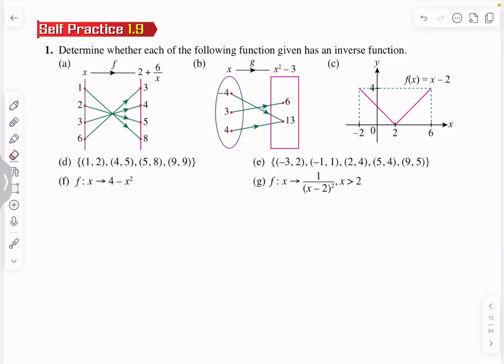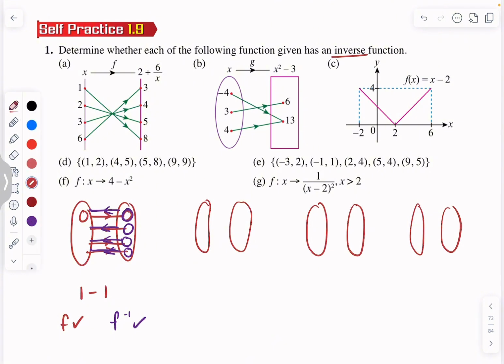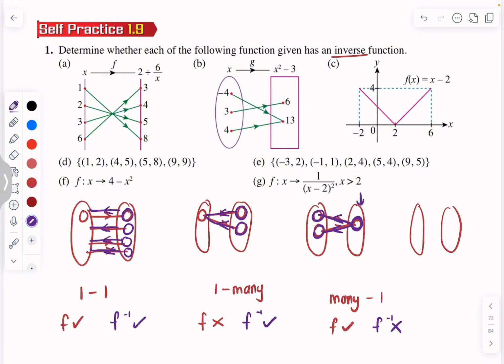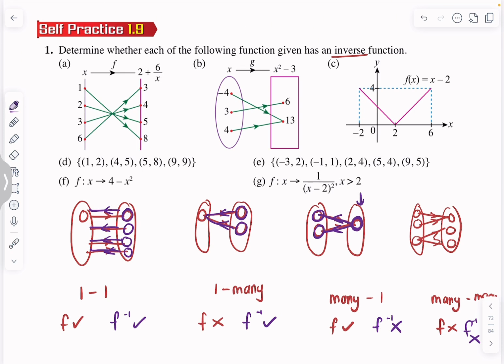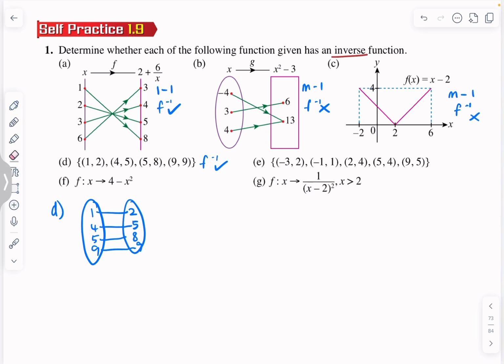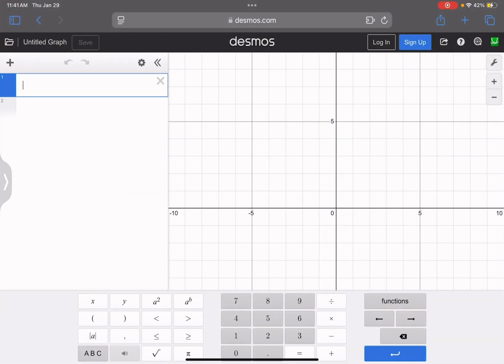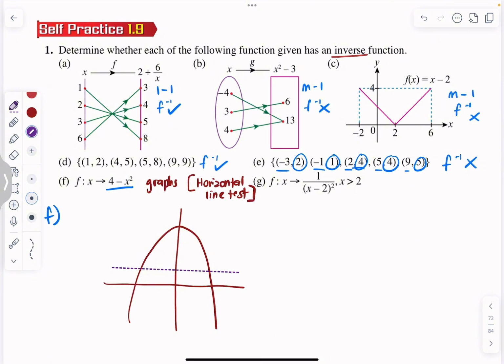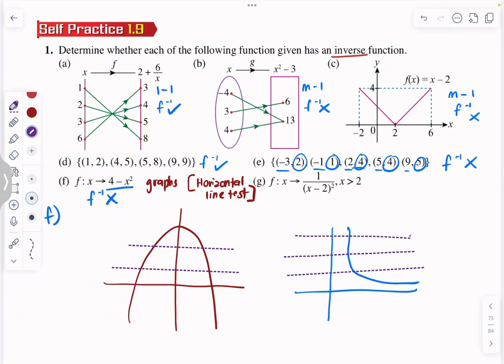Self Practice 1.9 Q1 | Form 4 Add Maths Chapter 1